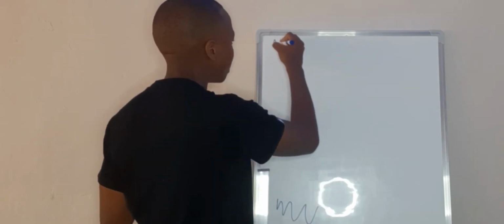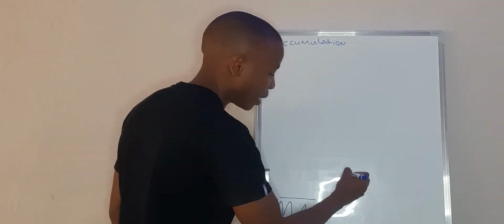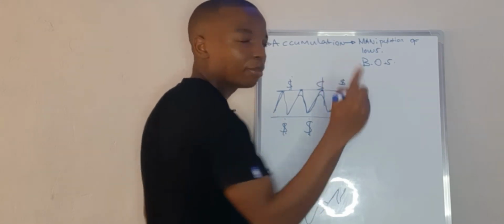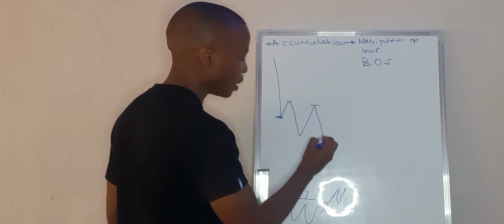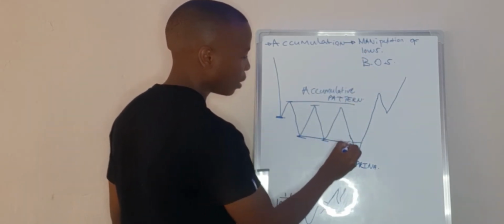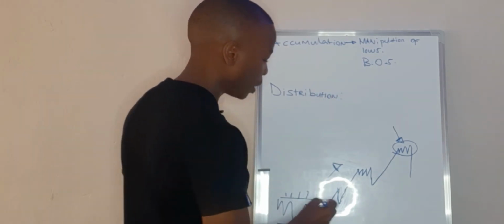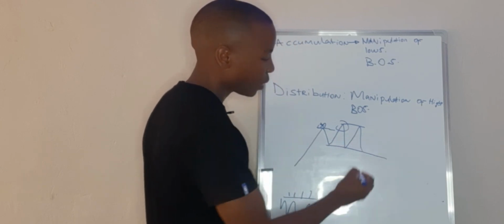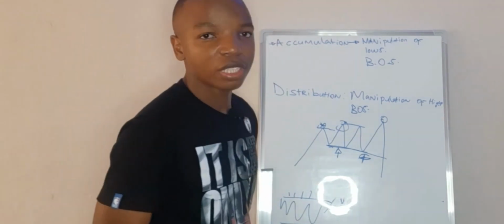The Secret To Trading Like Big Banks & Institutions: Wyckoff Theory Simplified